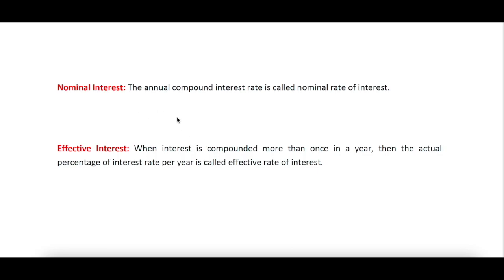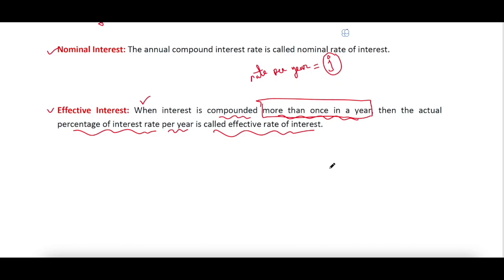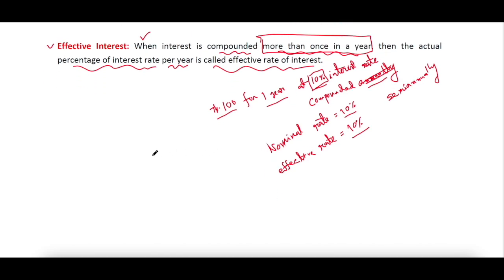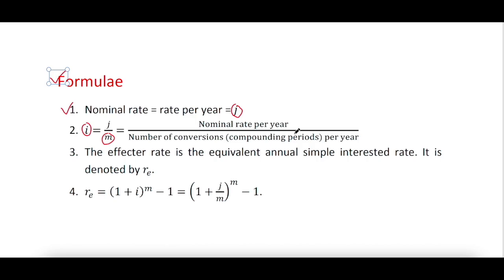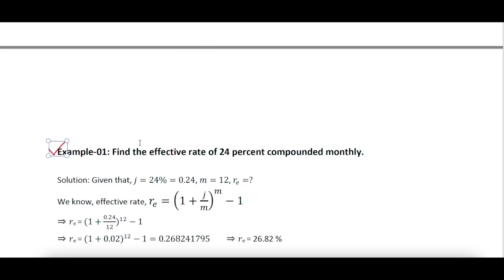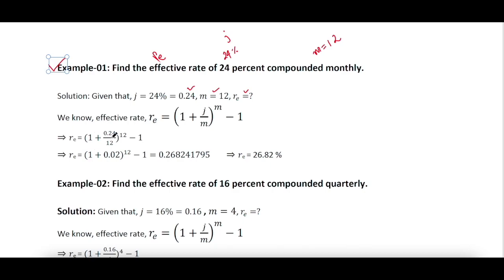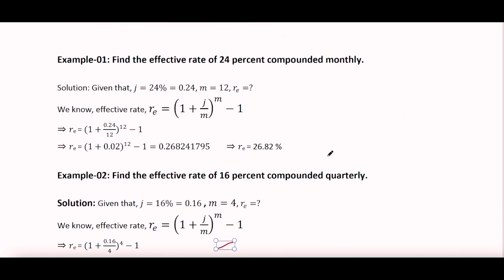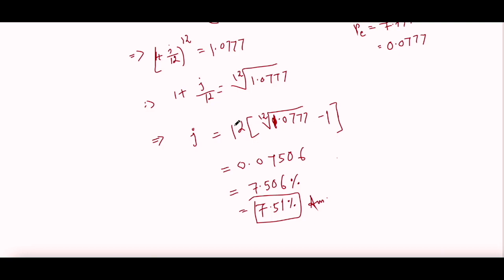Business Maths: Lec12: Nominal and Effective Rate of Interest || Math for everybody || BCS Exam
|| Nominal and Effective Rate of Interest ||
|| Math for everybody ||
|| BCS Exam ||

This video will give you a clear understanding about the Nominal and Effective rate of Interest. And now you can solve several real life problems.   This course specially design for the students of Business Faculty (BBA , Accounting, Finance, Finance and Banking, Management).